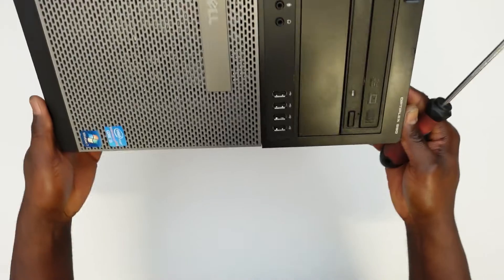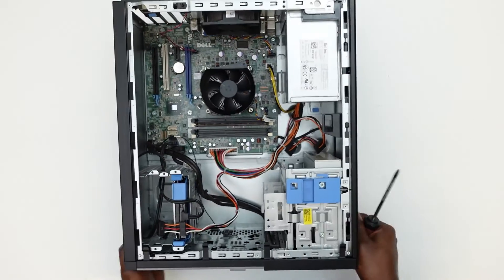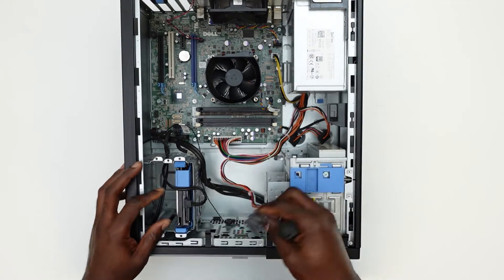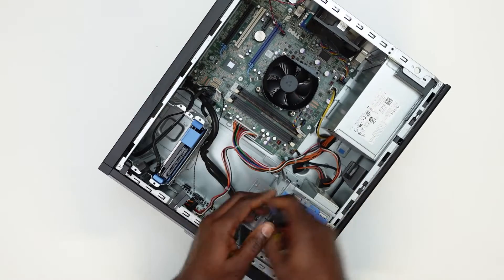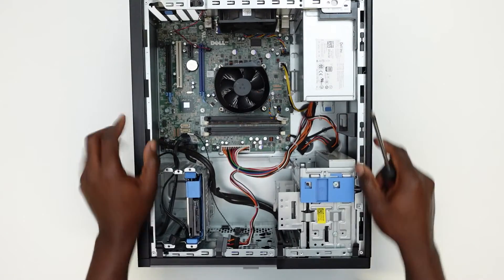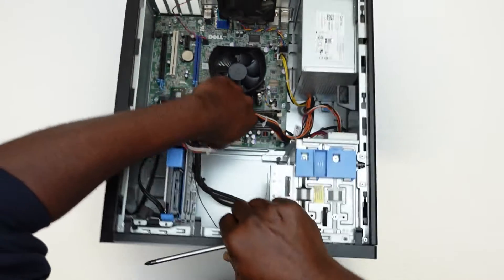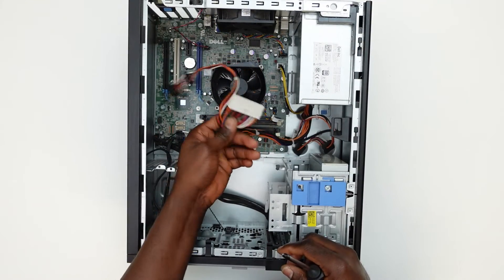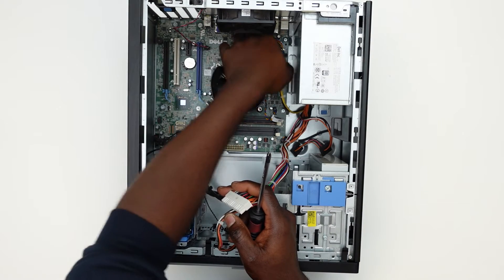Dell Optiplex Power Supply Take Out